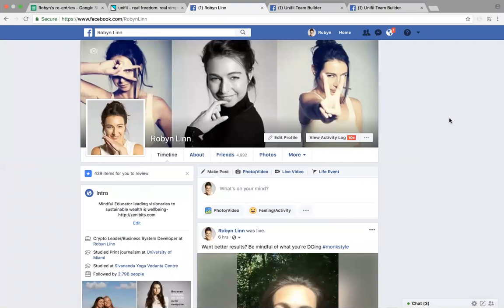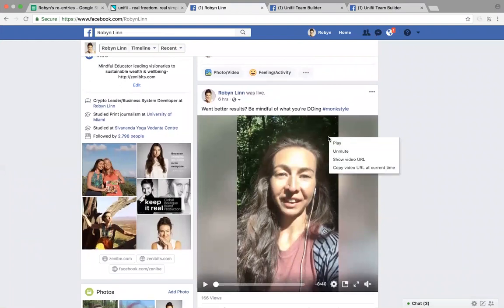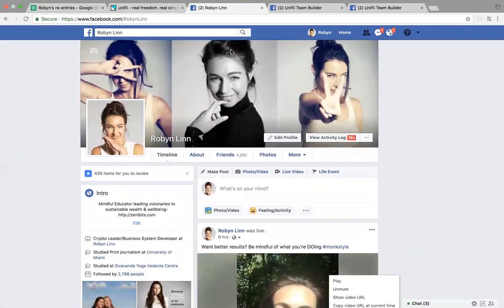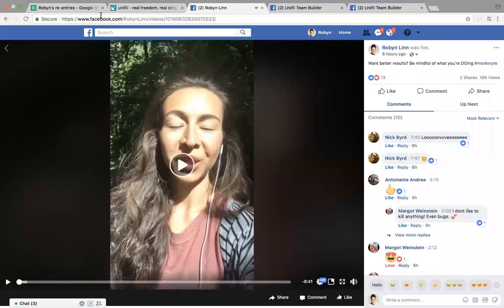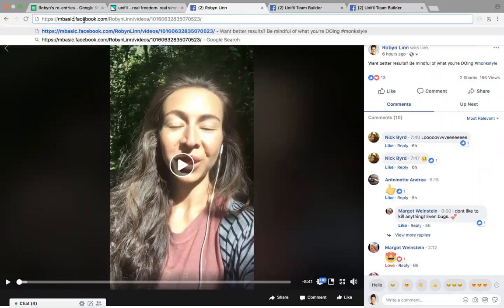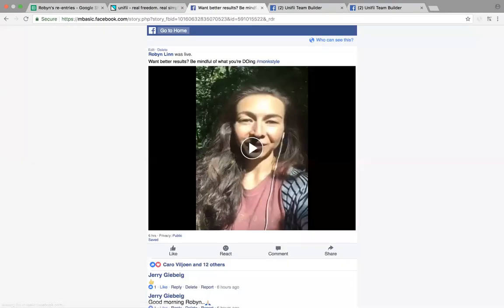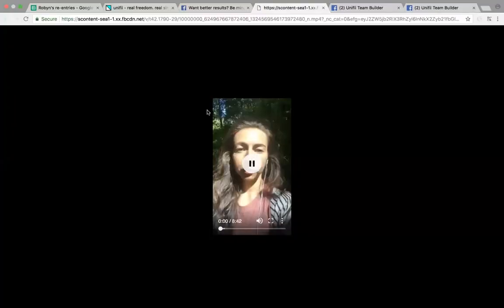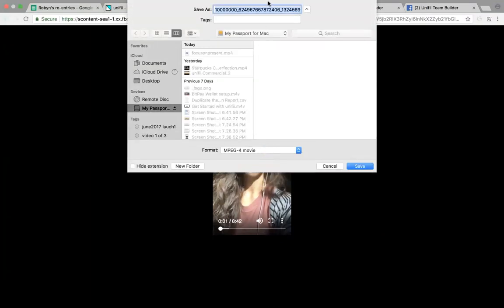How to Save a Facebook Video on your Computer | Basic Tech Hack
Save a Facebook video onto your computer to share your wisdom in more place than one!

Replace the 'www' with 'mbasic' - hit return/enter - then click on the video "image" then a video appears; RIGHT click on that video and save as .mp4 onto your computer. Voila!